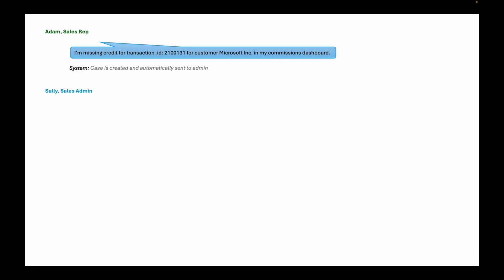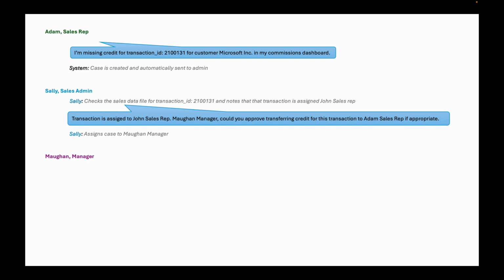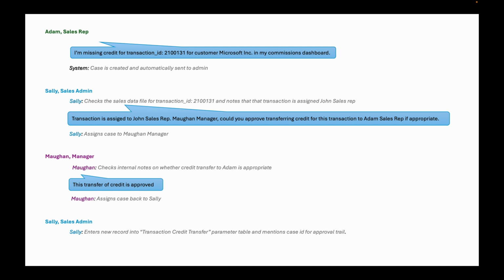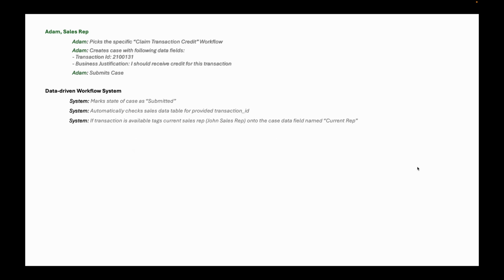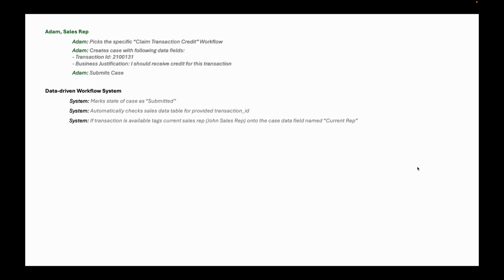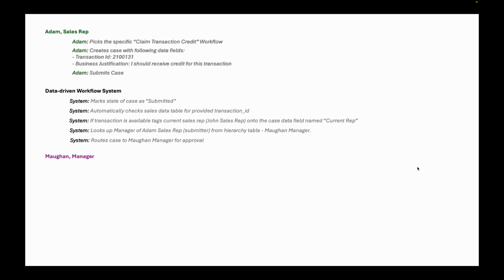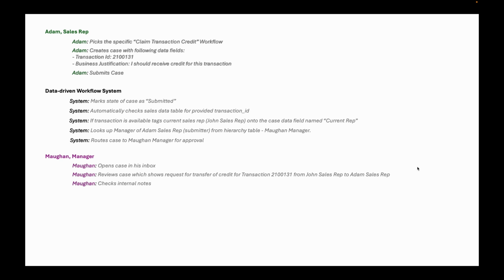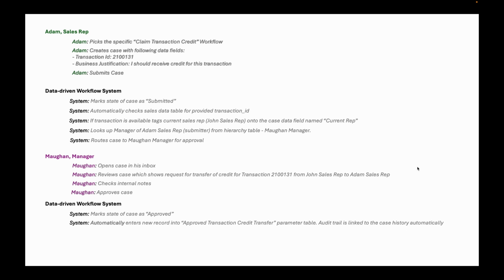Query Management vs Data driven Workflows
What's the difference between Query Management and a data-driven workflow? It's a bit involved but let me try to explain